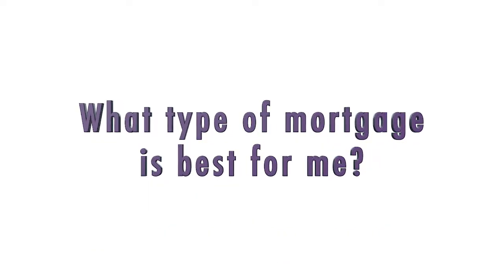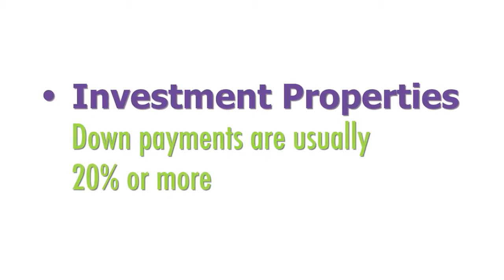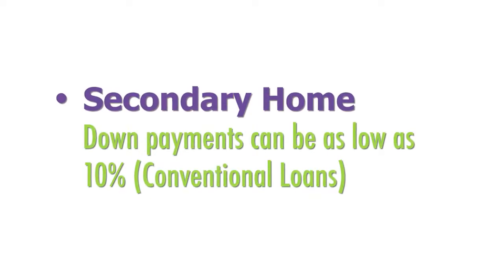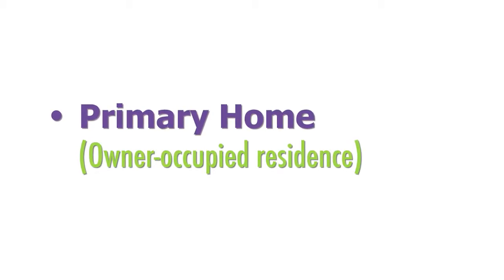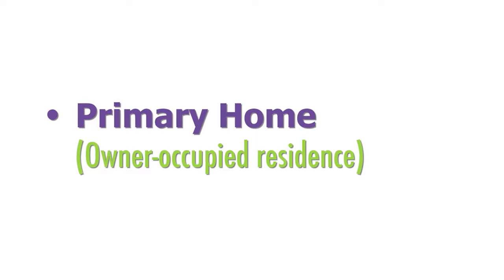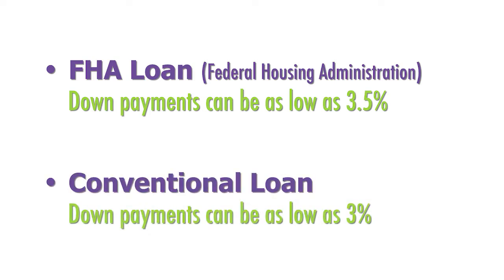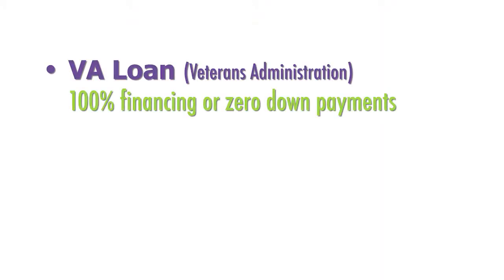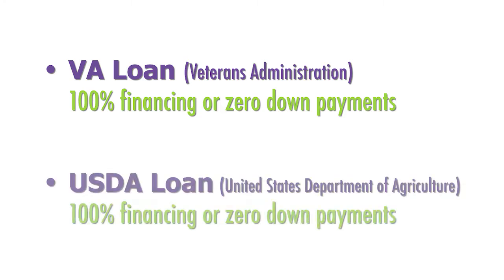JW FAQ Video Mortgage Types - 6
What type of mortgage is best for me?